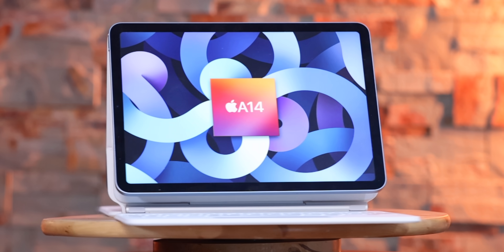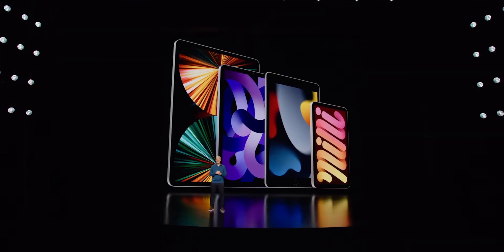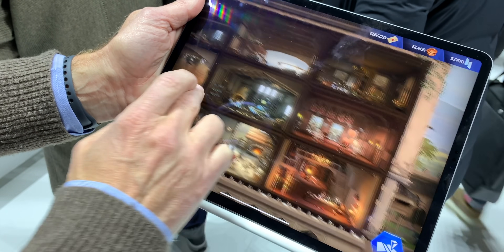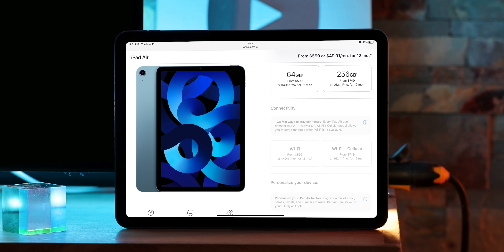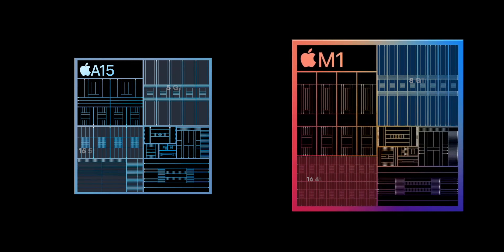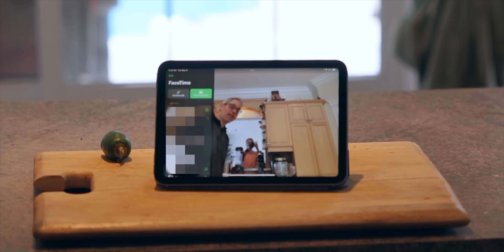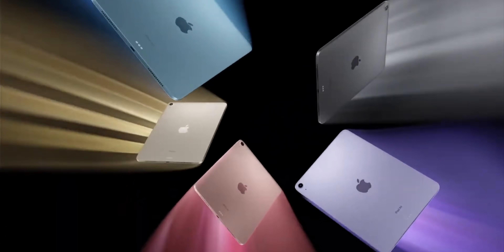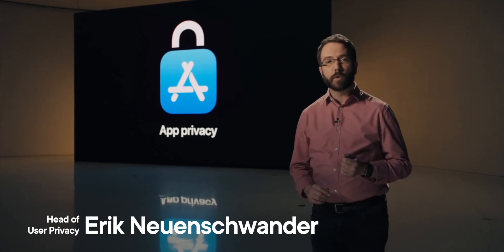M1 iPad Air Review — But Why?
NO ADS + Bonus Videos! Get CuriosityStream + Nebula bundle for less than $15 a YEAR!

Why an M1 in the iPad Air? Because, that’s the biggest difference between the previous A14 iPad Air and this new M1 iPad Air, and a lot of macOS on iPad advocates would argue M1 isn’t even being used to its full potential on the iPad Pro. Only one port. No hypervisor. No windowing, including and especially on external displays… And, settle down herds, I hear you, I feel you, topic for another video. But iPad Air (5th Generation)? That’s not even surfacing Thunderbolt, or providing the option for 16 GB of RAM. Or using that ridiculous up to 120Hz ProMotion adaptive refresh rate High Dynamic Range display engine. Just… What in Jobs’ name is Apple even doing with the iPad Air 5?

Kyle Giglio, Sven Jasper, Aziz Rahman, Josef, Dude, Christopher Wiggins, Martin Perry, Mark Lussier, Daniel Pasco, Rod Gray, Richard Urbano, Shashank, Chad Potts, Paco Arango, Ryan Parman, John Malkin, Rick Vink, James Hillhouse, Brian Jones

🔗 LINKS

🗂 CHAPTERS

MORE